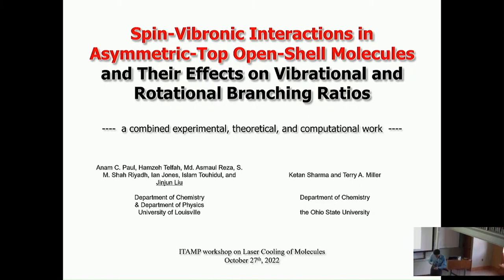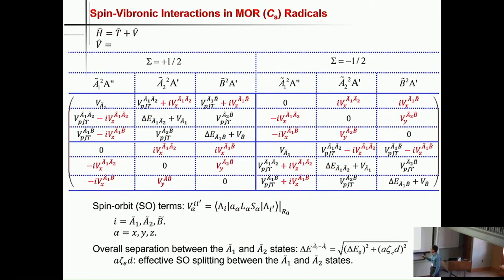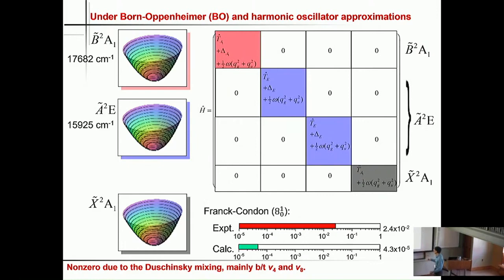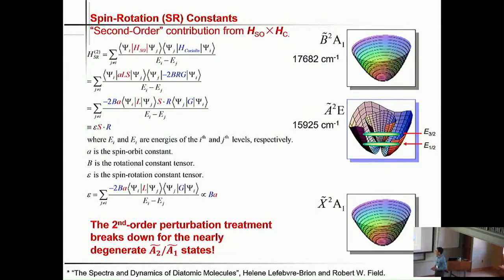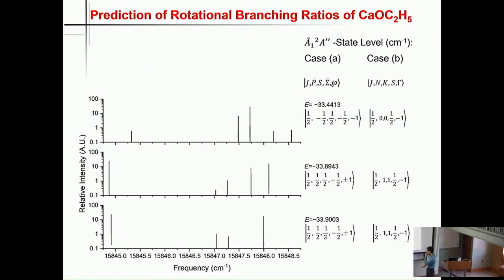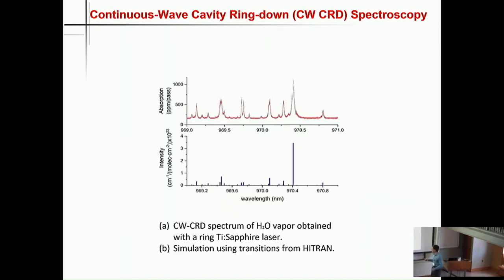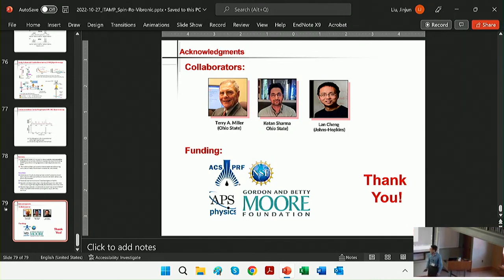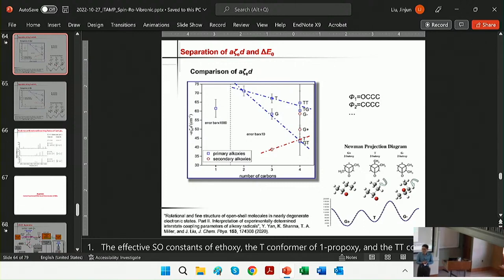Jinjun Liu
This talk is on Spin-vibronic interactions in asymmetric-top open-shell molecules and their effects on vibrational and rotational branching ratios